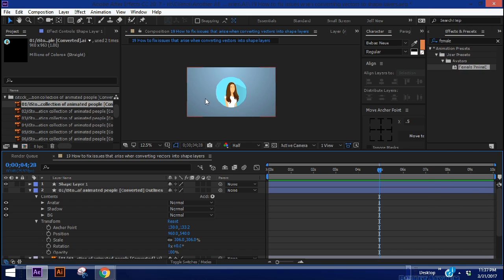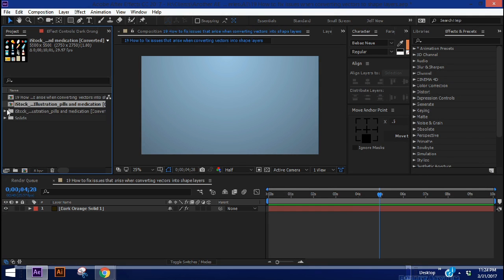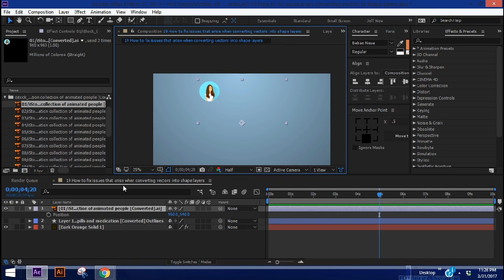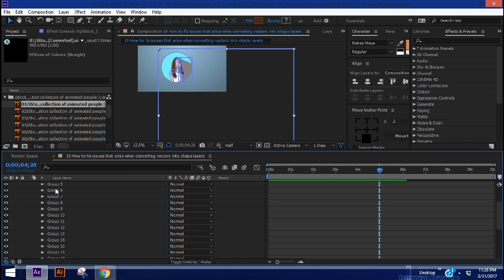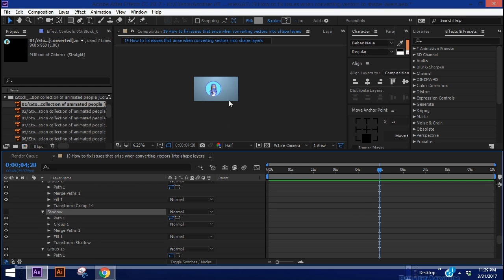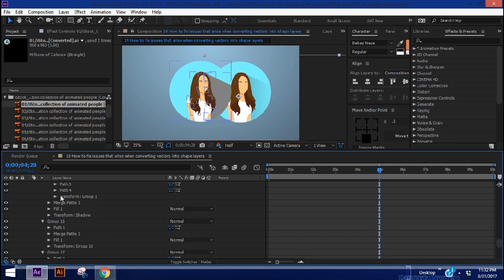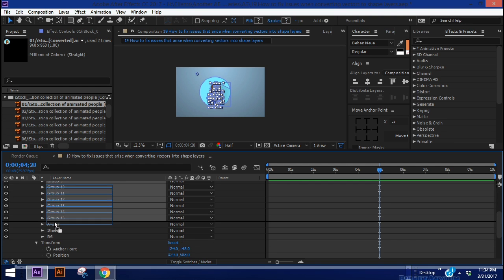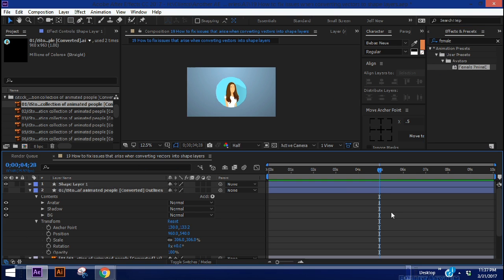SOLVED! Convert Vectors to Shape Layers in After Effects | Adobe Tutorial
In this episode, I'm going to show you how to deal with issues that sometimes arise when converting vectors to shape layers. As amazing as After Effects is, sometimes it just doesn't get this conversion exactly right, so it may take some finessing to get the results you want.

This episode is in response to some questions from viewers, and I just wanted to say how much I appreciate that you guys are watching these and that you have questions. I will be referring to a technique to prepare these images that was covered in "Episode 7, How to Use Illustrator to convert vector images into shapes used in AE, " so refer to that episode if you have any questions regarding that step of the process.

Use the DropBox link below for the project files and associated presets and scripts.

Check back every week for a new episode. No BS... Just AE!